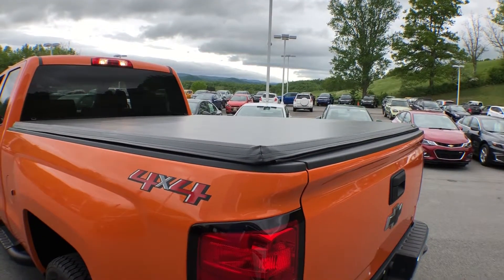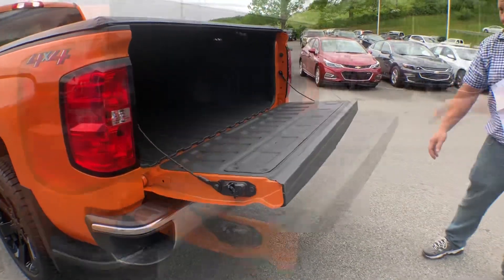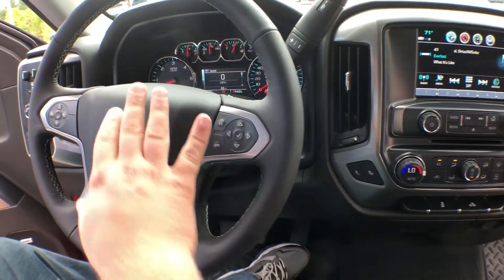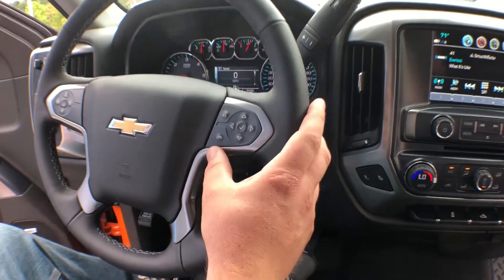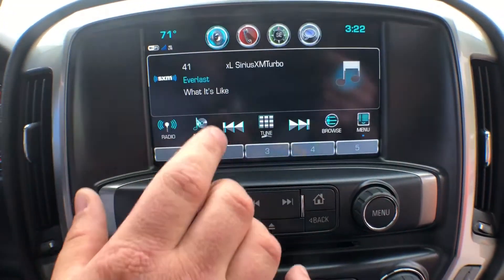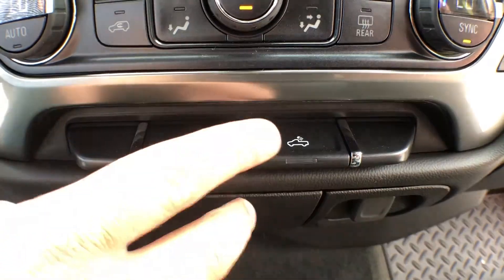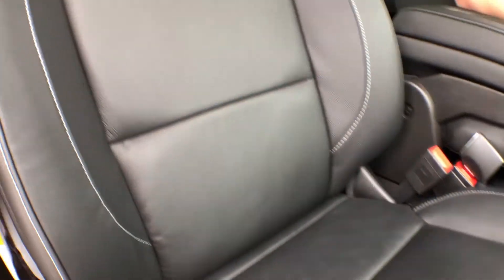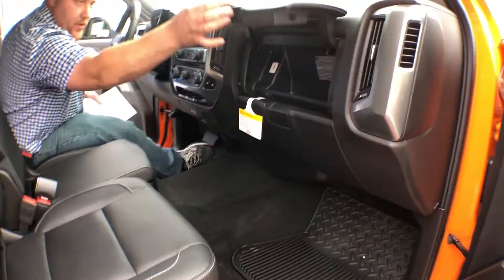*** VERY RARE COLOR *** Fully Loaded *** 2018 Chevy Silverado 1500 LT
2018 Chevy Silverado 1500 DoubleCab LT in TangierOrange 🧡 🖤 All dressed up with 22" BlackWallTires, Black Chevy Bow Ties, Soft Folding Tonneau Cover and so, much MORE.